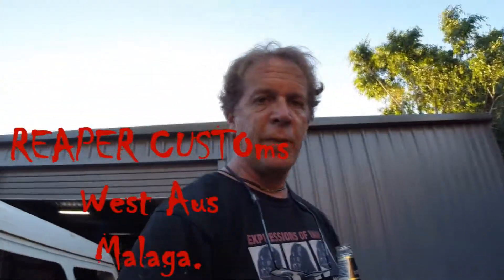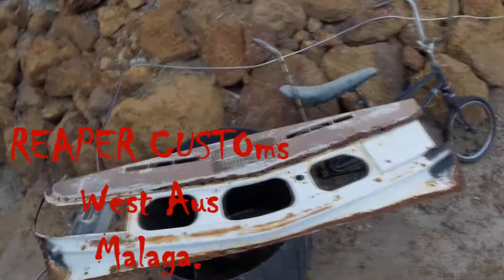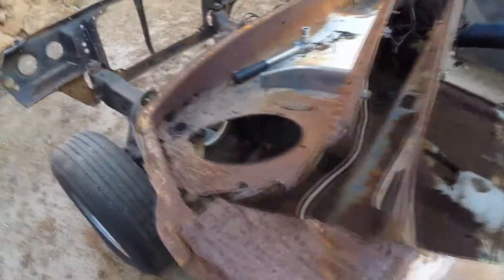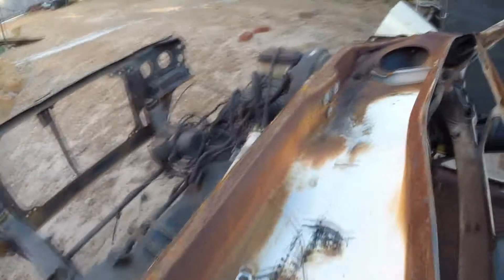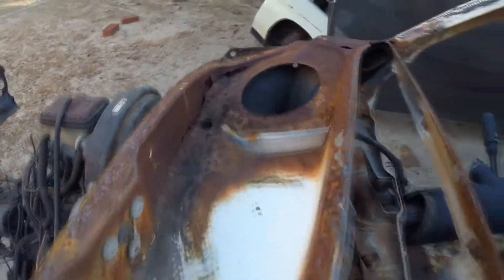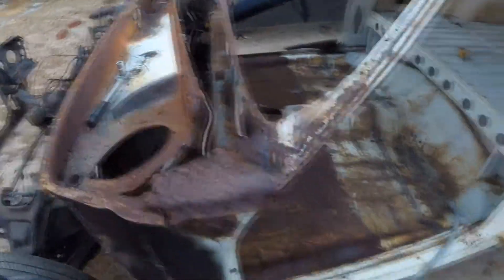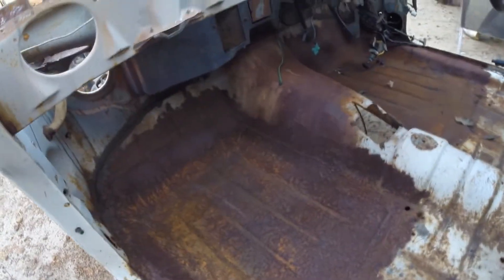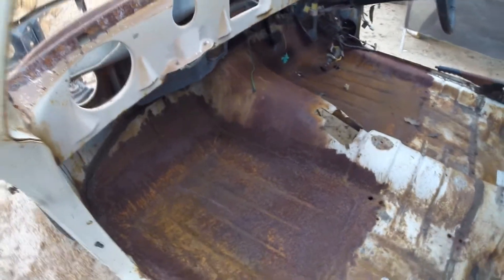Panel Van rebuild Pt 12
It's been a while, too long. This is a quick catch up vid showing the van still is around. New location for doing the repairs and  nothin but time (inbetween working) to finish it off.  A few other projects as well but I want to get out and drive this old school cool car. Paint colour is decided, style is roughly decied upon. ie Not 80's style..